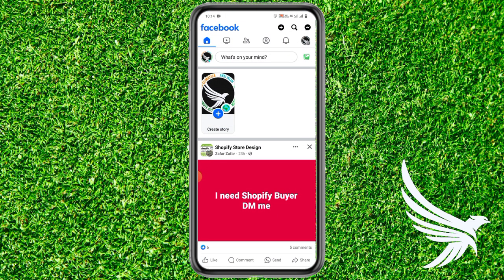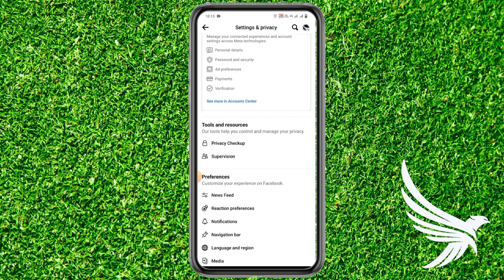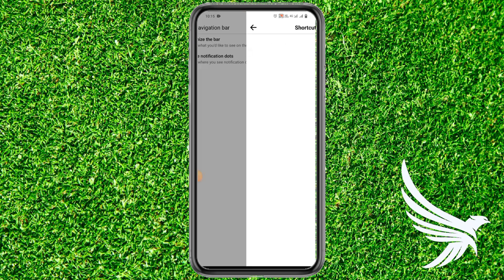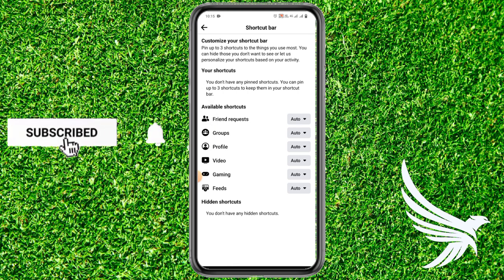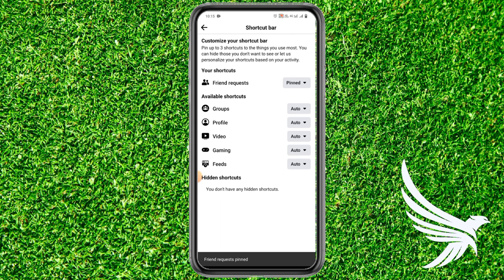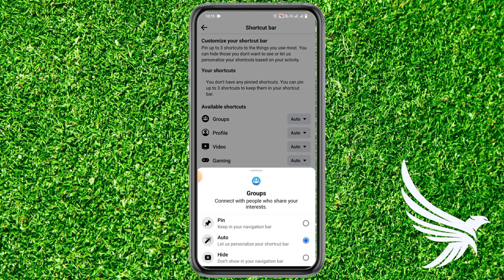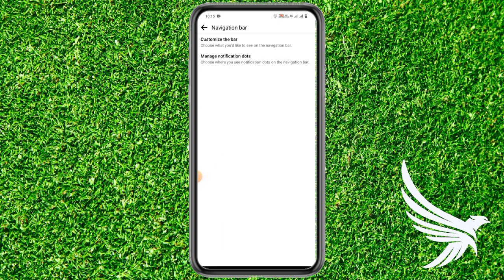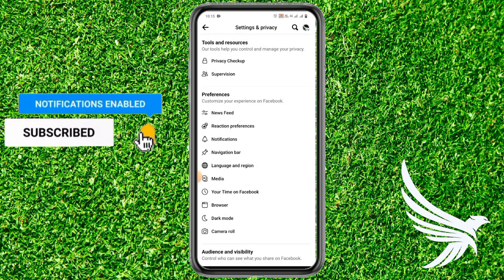How To Pin A Shortcut In Facebook Navigation Bar Full-Guide (Step-By-Step) | Stark Nace Guide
Hello Guys ! Do You Want to Pin A Shortcut In Facebook Navigation Bar. So Don't worry You are on the right place because  @starknace  is Here to help You, In this Video I will teach you how to Pin A Shortcut In Facebook Navigation Bar .